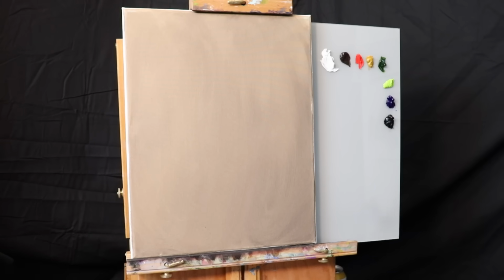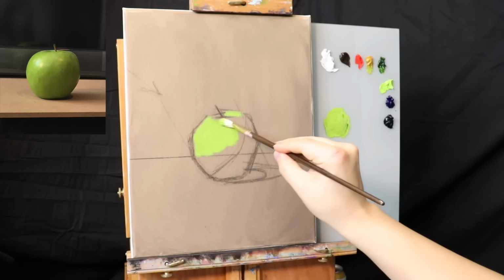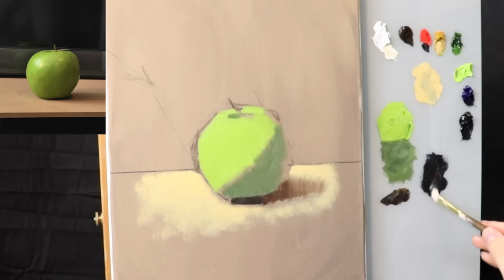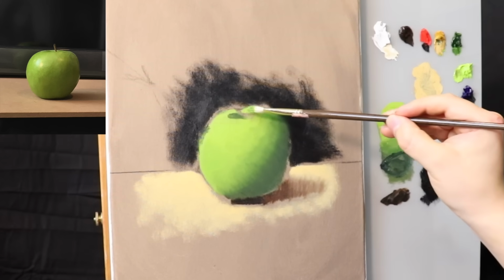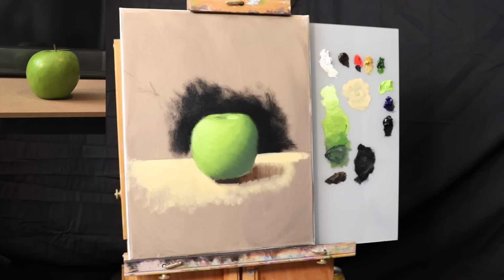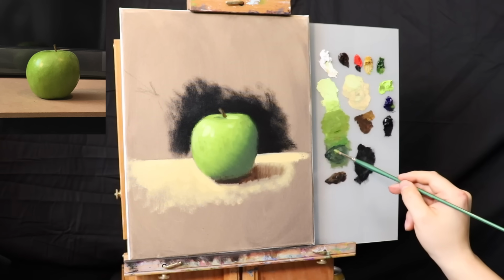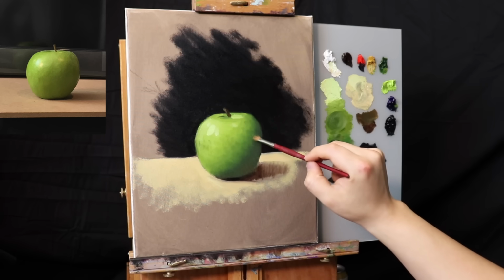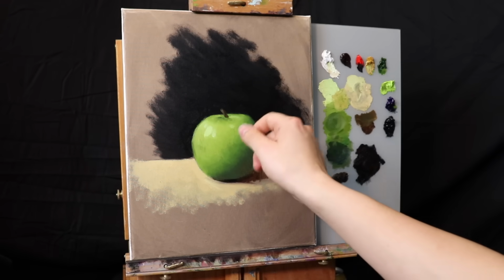Your FIRST OIL PAINTING (Start-Finish)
This still life painting video is for anyone that would like a step-by-step oil painting demonstration. I would also like to specifically dedicate this video to aspiring artists that have never used oil paint before.

Canvas: 11x14” Cotton canvas toned with burnt umber oil paint (the tone was allowed to dry over the span of a few weeks prior to this video)

Mineral Spirits: Mona Lisa brand

Brushes Used:
Master’s Touch Size 1 Round and 0 Round Master's Touch Size 6 Flat Bristle Brush and 4 filbert
Princeton Catalyst Polytip Bristle Size 4 Filbert